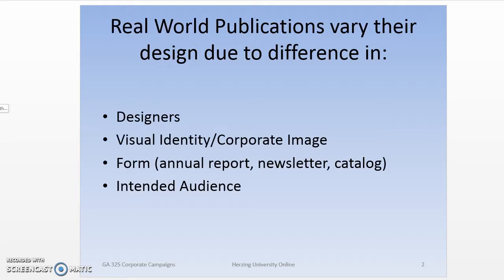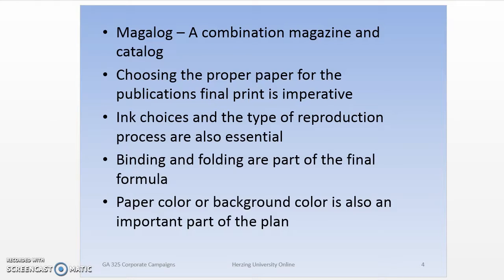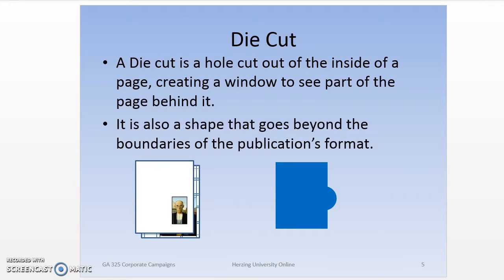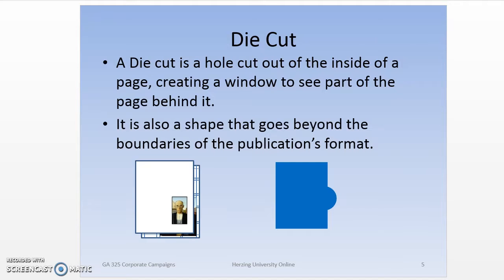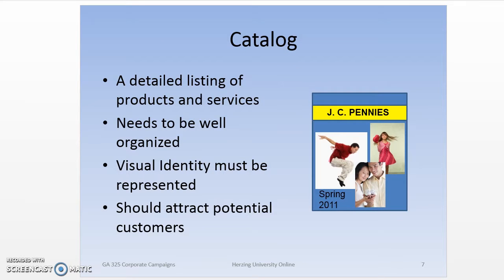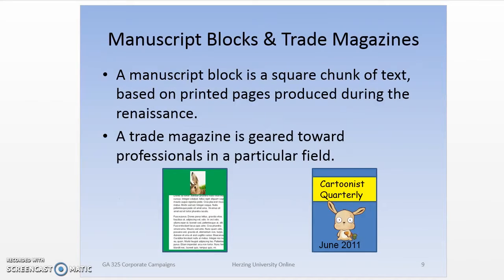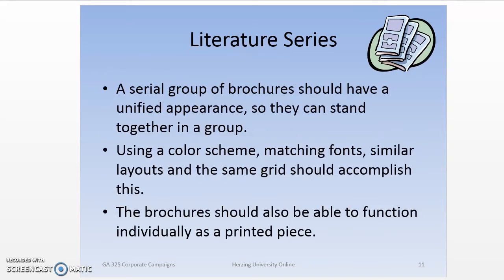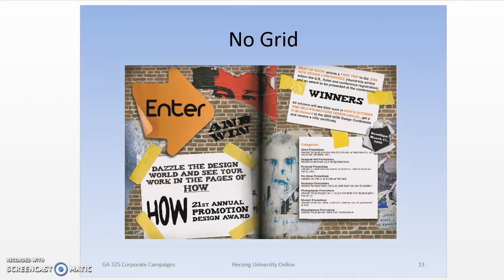GA325 Week 7 Part 1